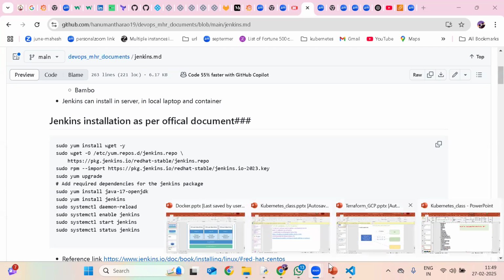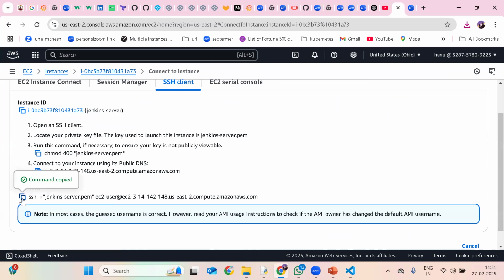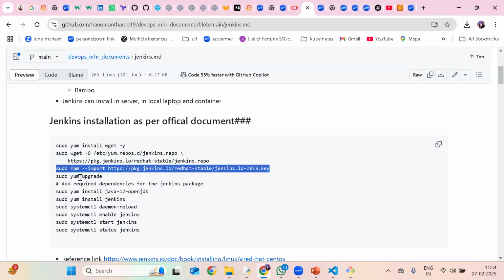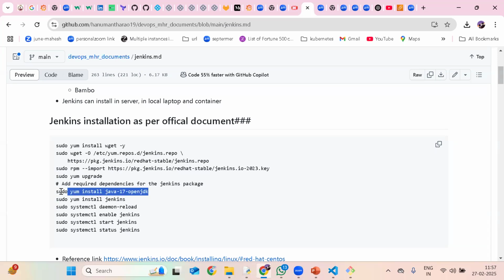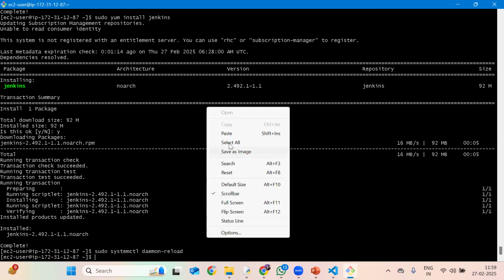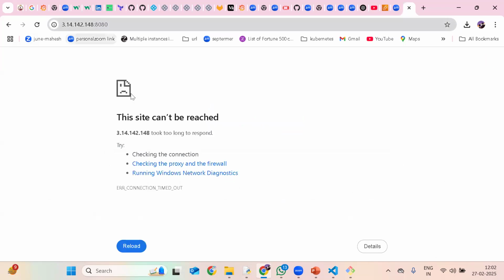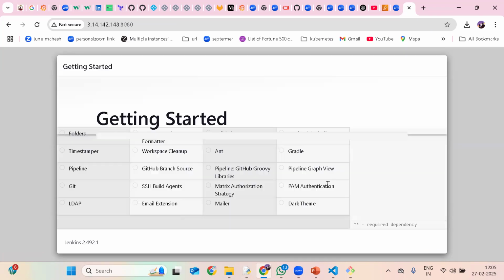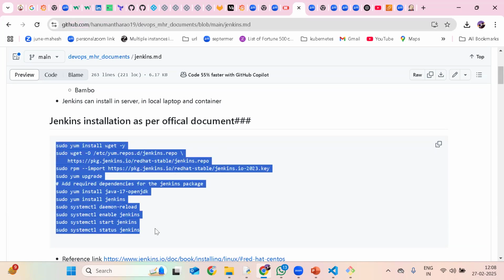Jenkins_Class1 || How to install jenkins in AWS ec2 instance || Install jenkins in Redhat OS